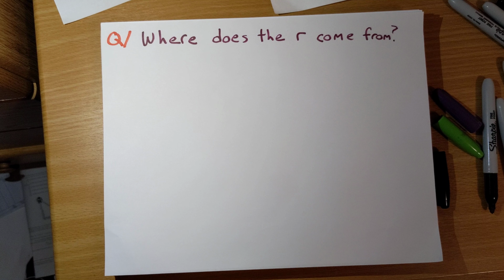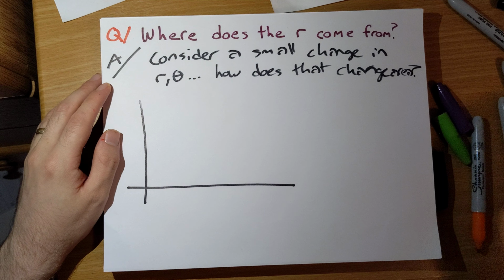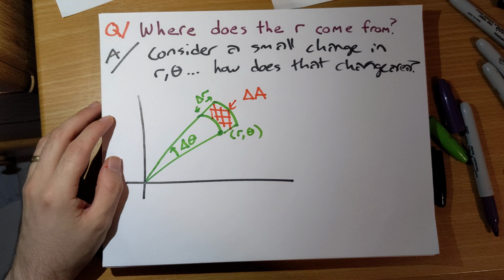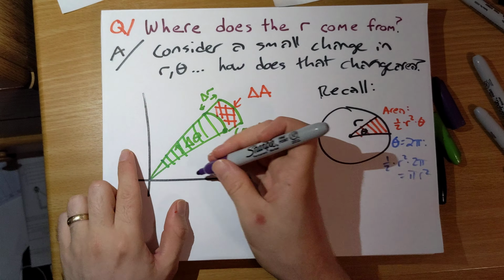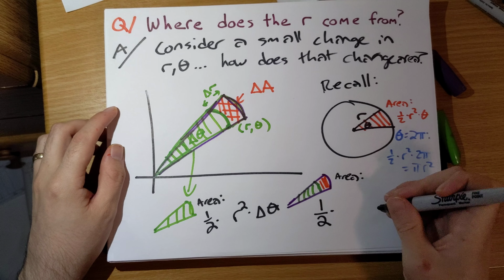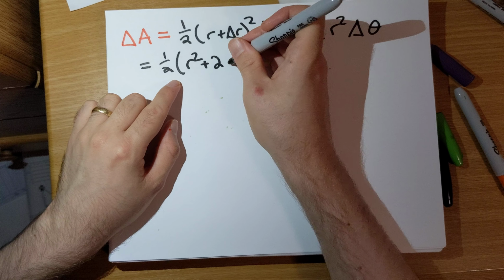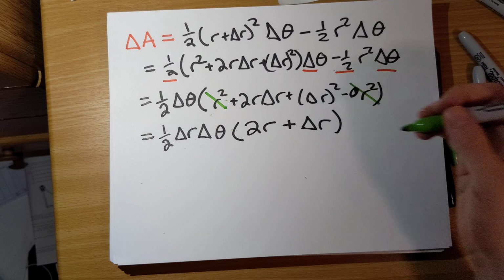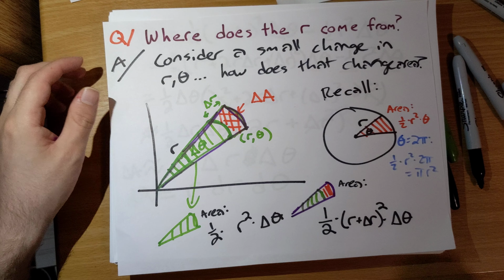where the r comes from